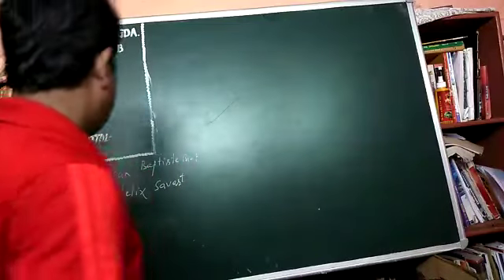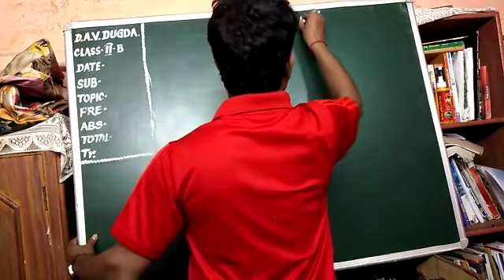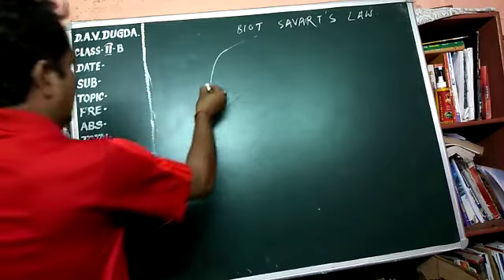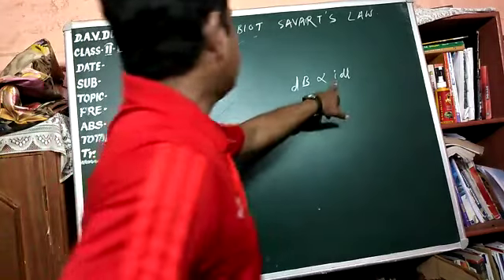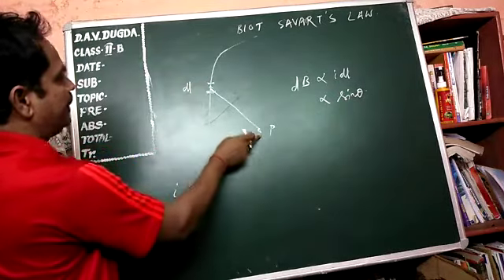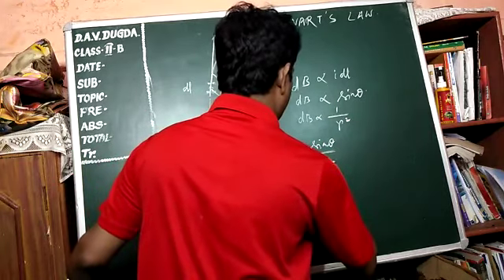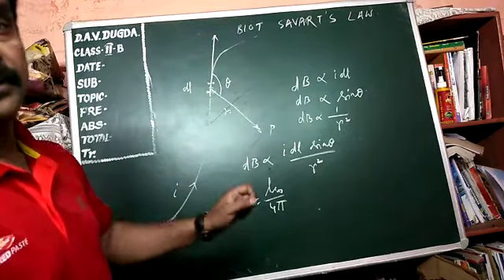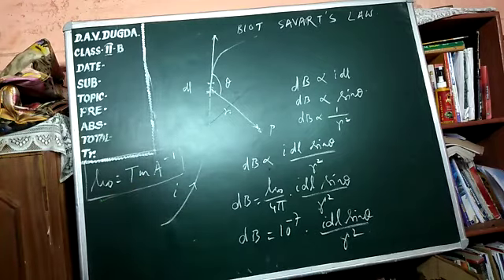Class Xll . Physics . Biot Savart's Law